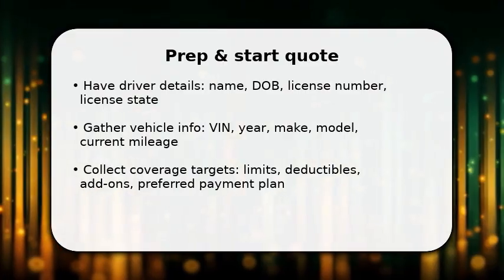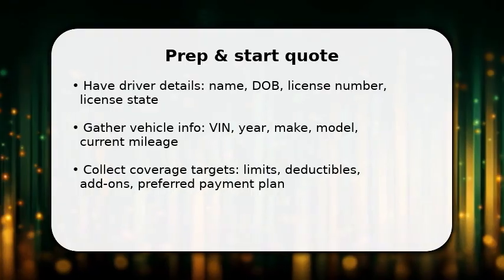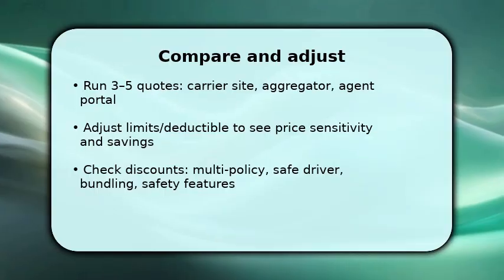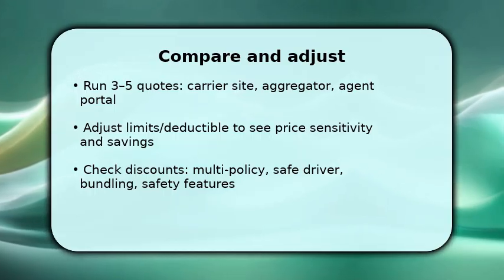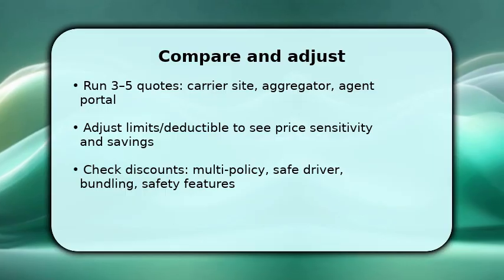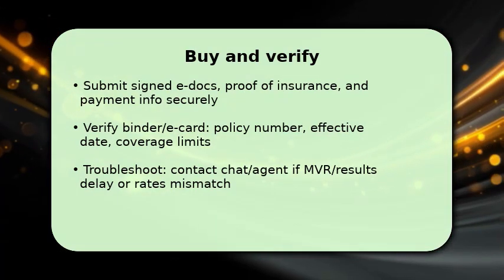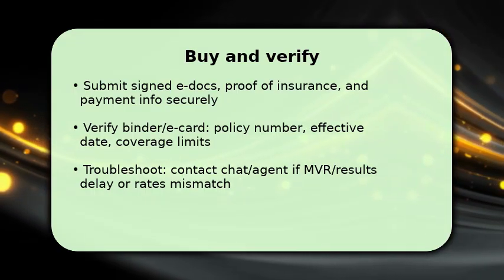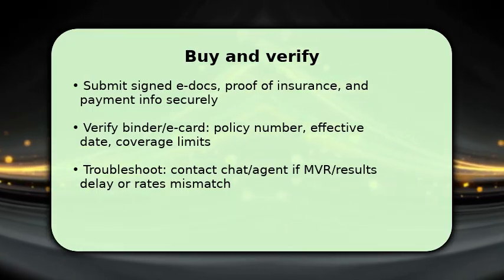How to Insurance Car Online (updated)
How to Insurance Car Online (updated) | 🔒 Surfshark VPN Deal — Stay private and secure. $1.99/mo + 3 Months Free ▸

Discover the straightforward process of insuring your car online. This video guides you through selecting a reliable provider, understanding different coverage options like comprehensive and collision, comparing quotes from multiple companies to find the best deal for your vehicle' extranet.